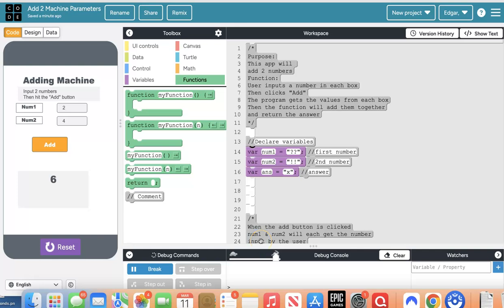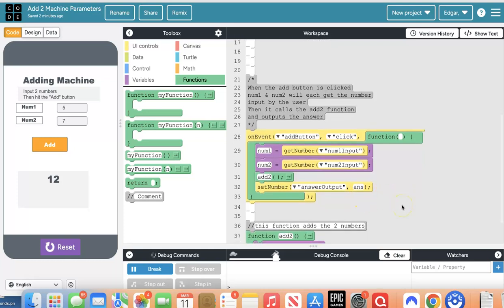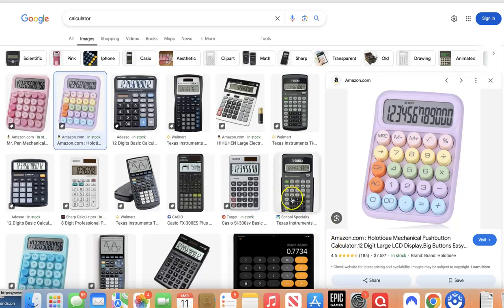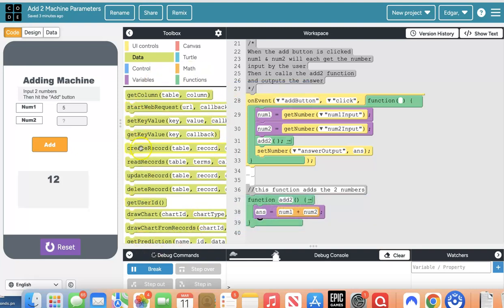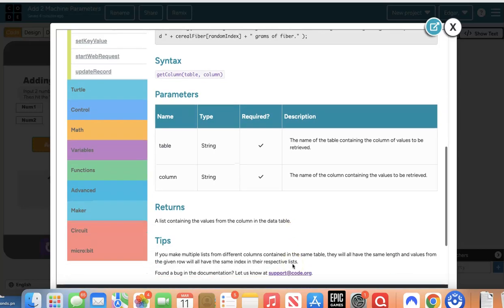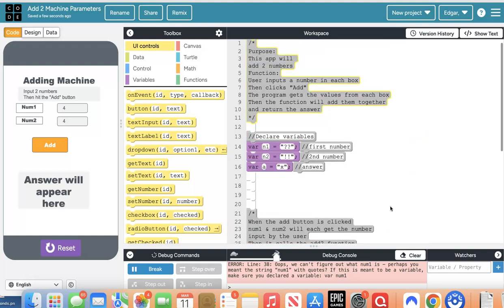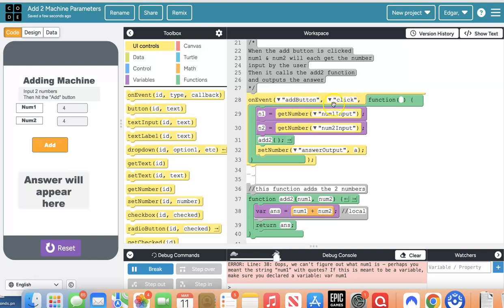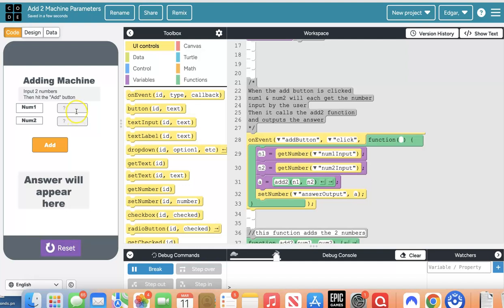Add2 Function Parameters & Returns